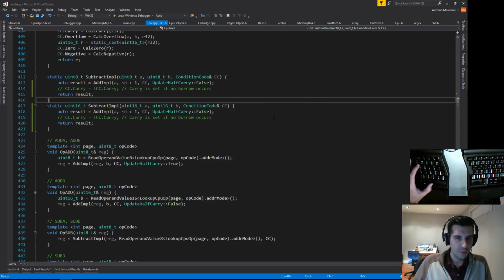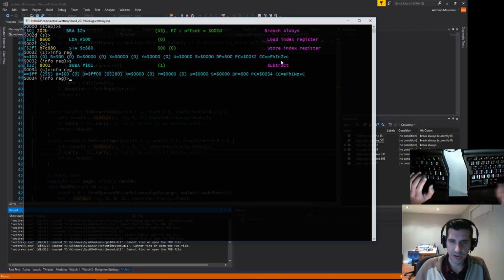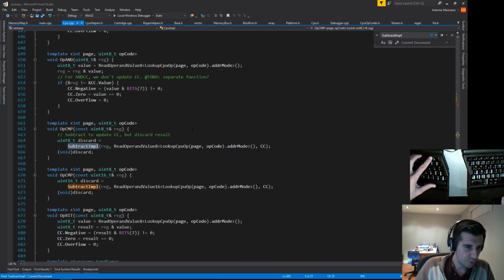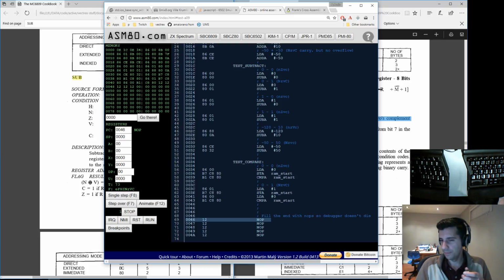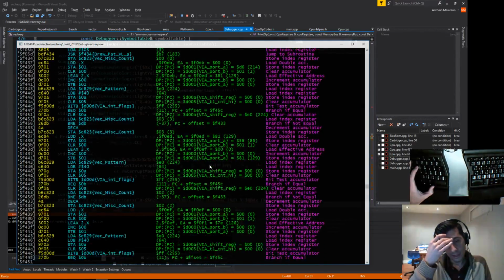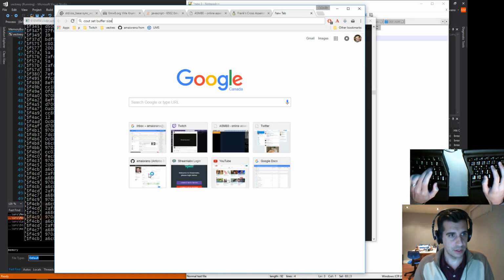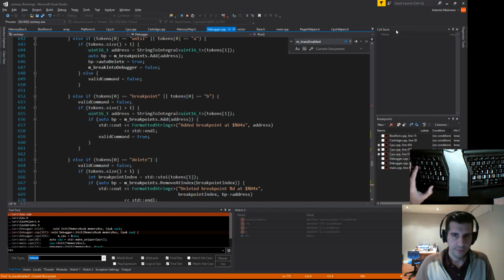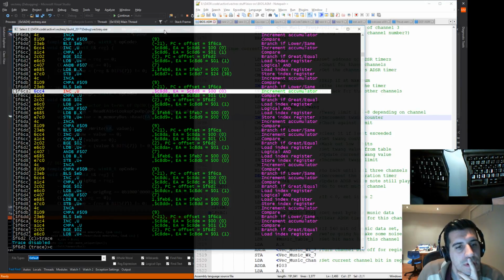Ep. 4 - Working on Vectrexy - a Vectrex emulator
Today I fixed ADD and SUB, and implemented ADC. Now I get some invalid address being incremented in the BIOS's Init_Music routine. A challenge for next time!